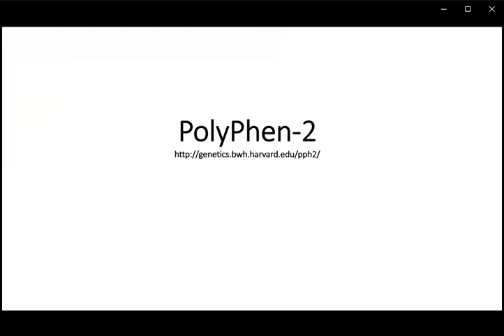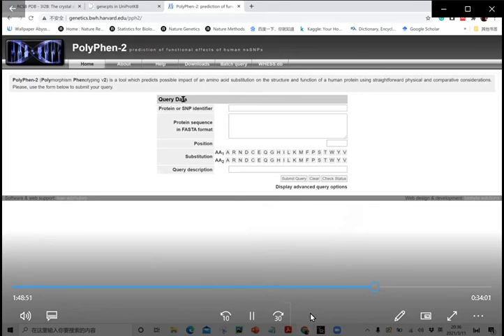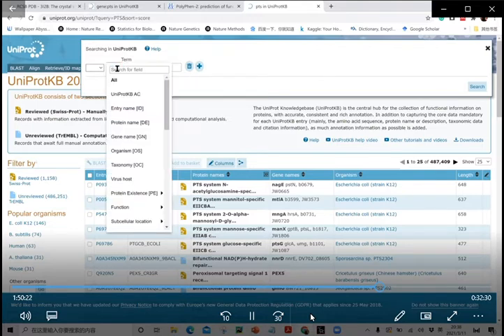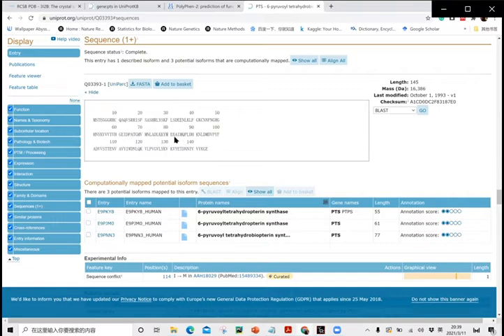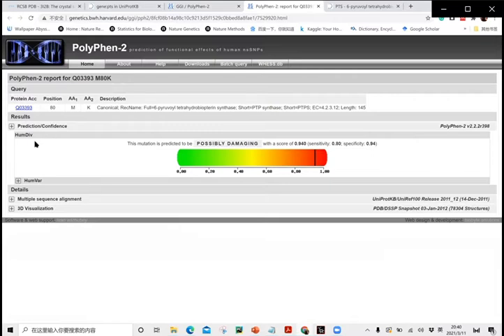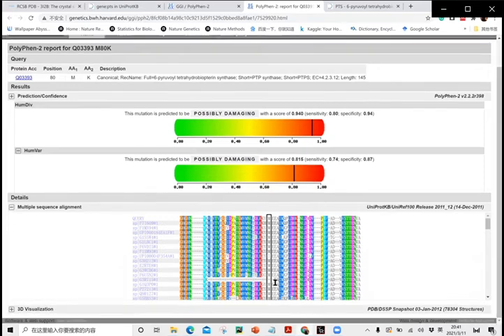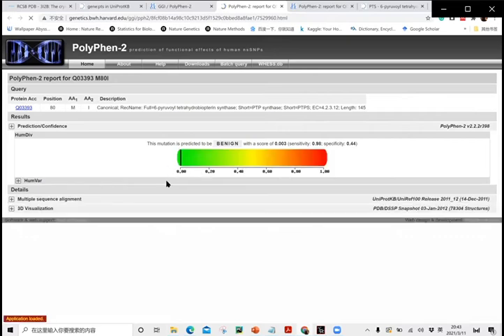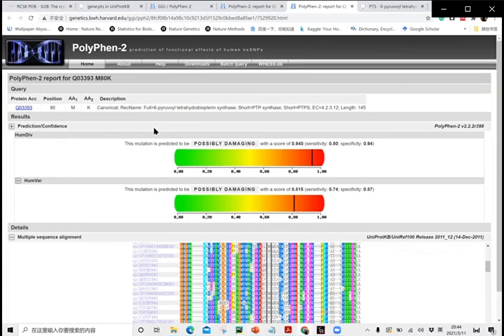Polyphen 2 demo